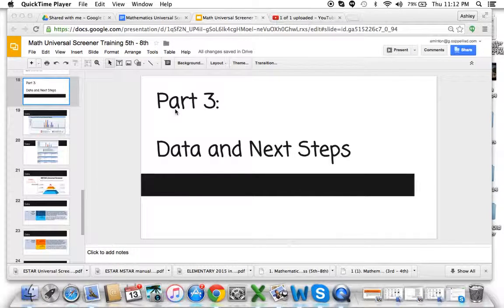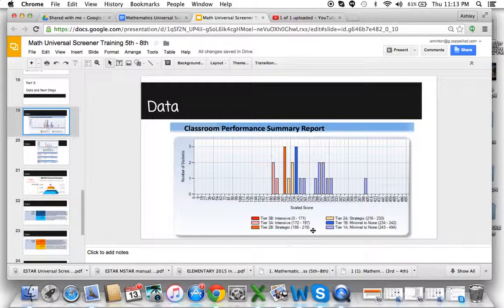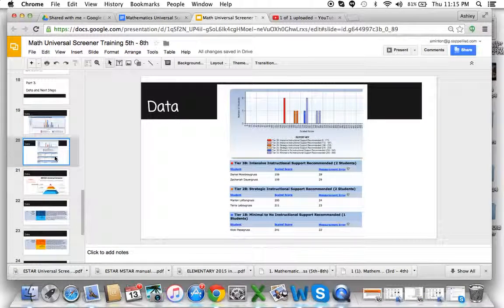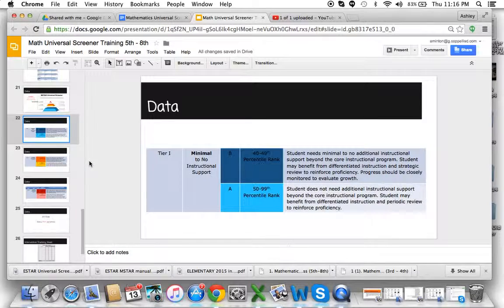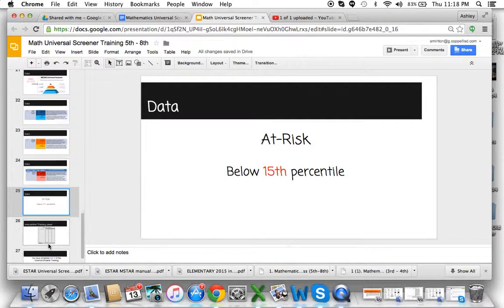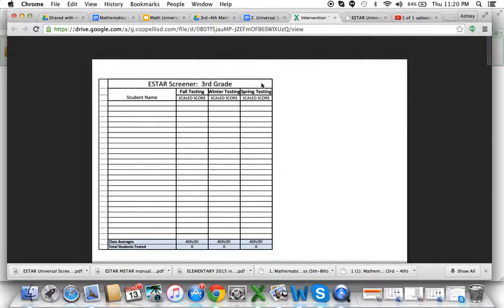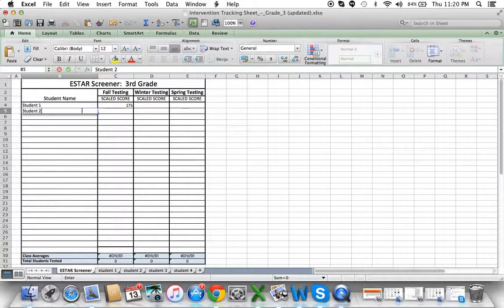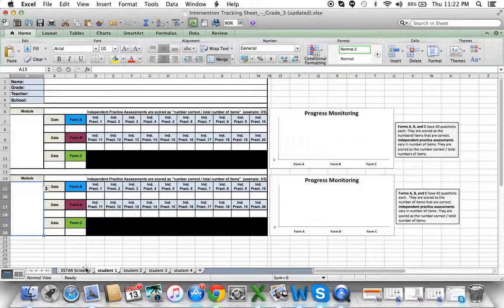RtI Training 3rd 8th Part 3